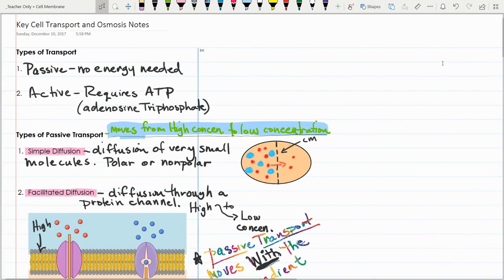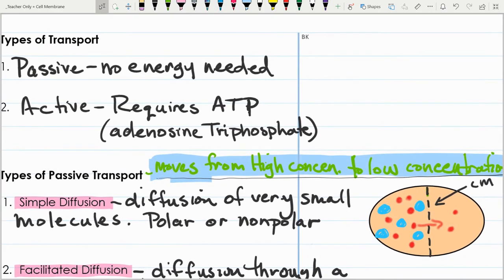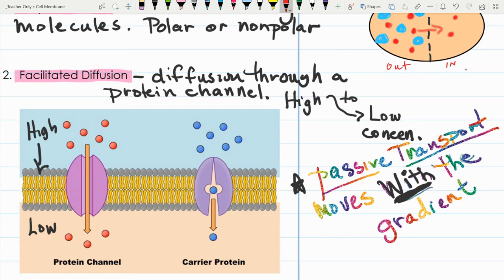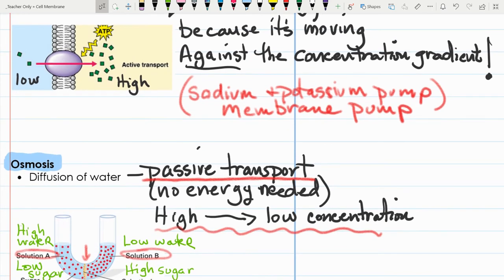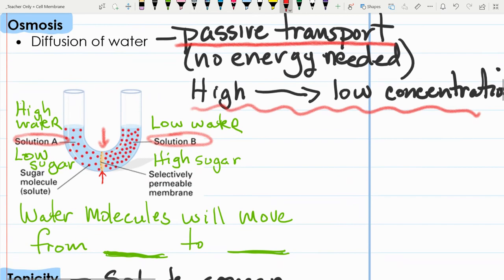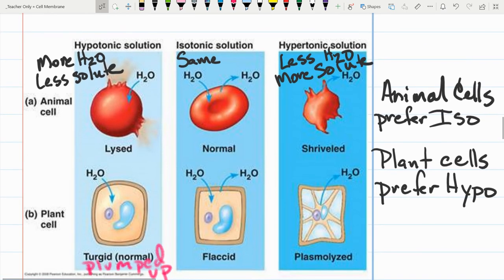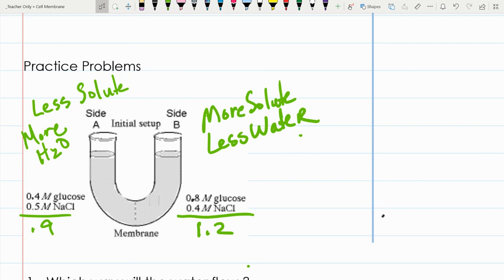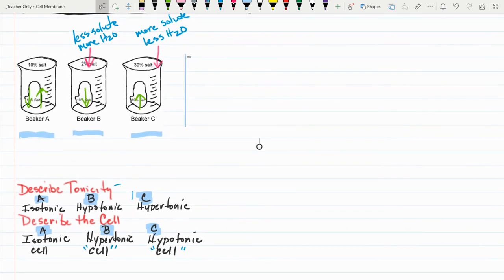Cell Transport and Osmosis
tonicity